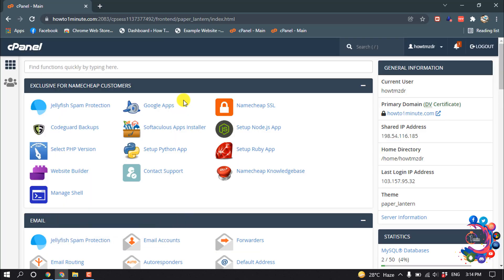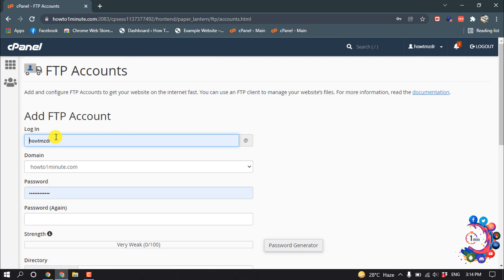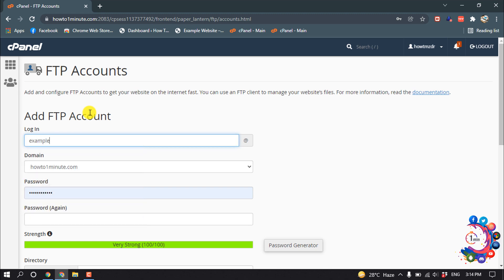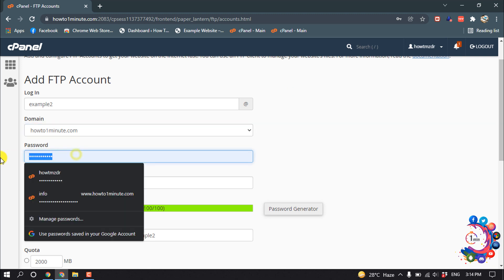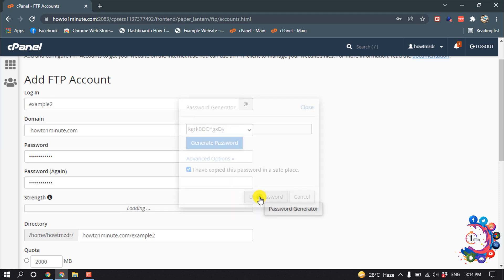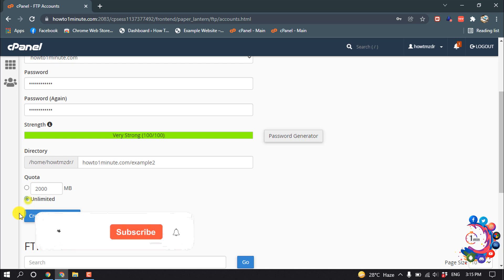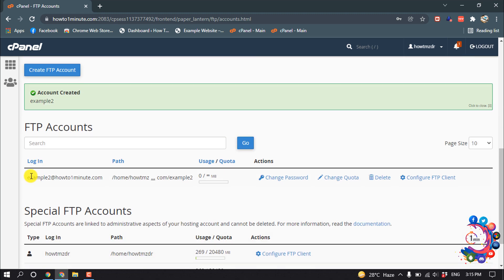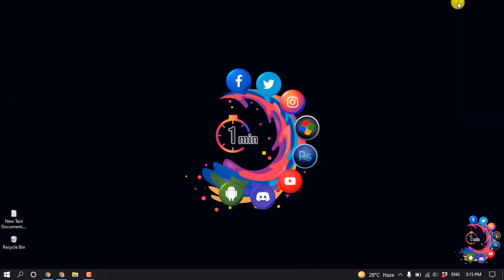How to create an ftp account in cpanel 2026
How to create an ftp account in cpanel
To create an FTP account:
Log in to cPanel.
Look into the Files section, then click on FTP Accounts.
Enter the necessary information in the required fields. In the Log in field, type the name of the FTP user.
Click Create FTP Account.